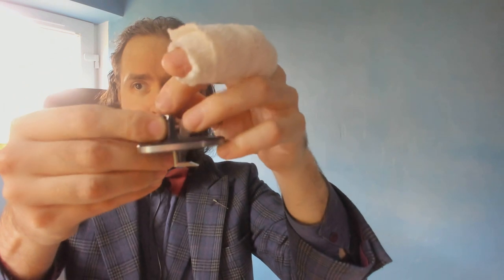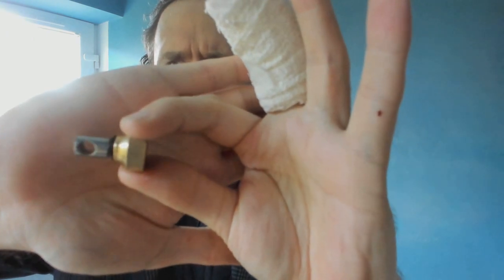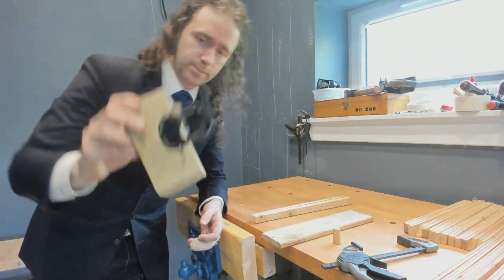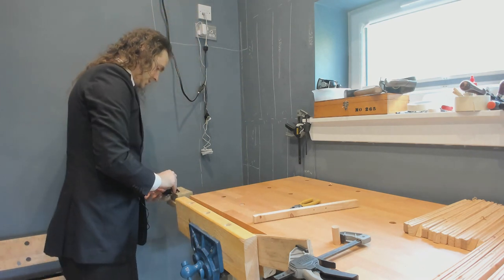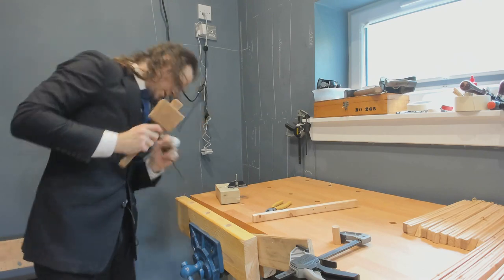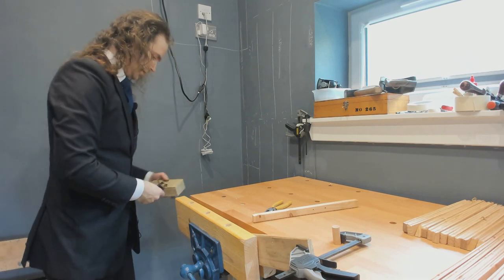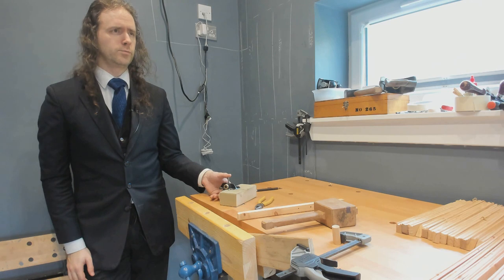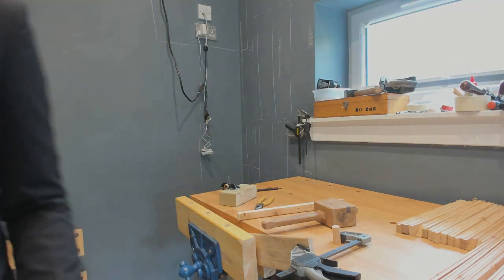ShedLog #2020-05-24: Review: Veritas Small Router Plane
Robert's Shed Log for 24th May 2020.
- Review of Veritas Small Router Plane
- Demo of sinking a ¼″ side groove in ½″ stock.

I am not paid to review tools on my blog. I purchas tools with my own money because I want to use them.